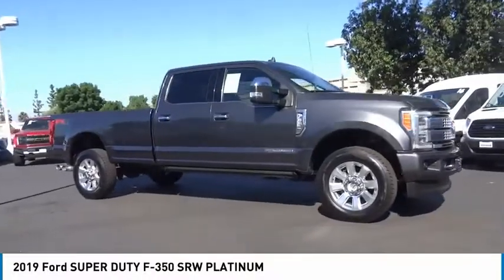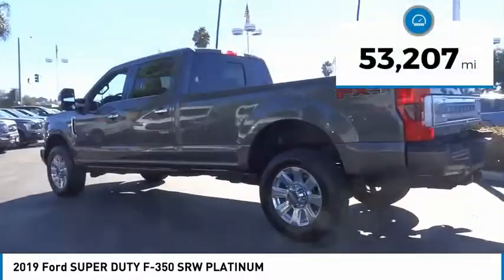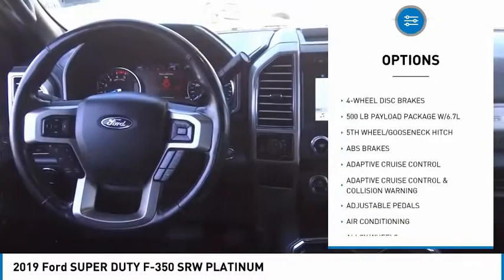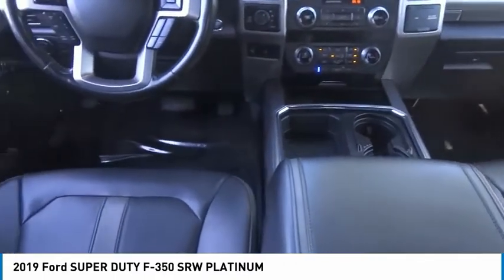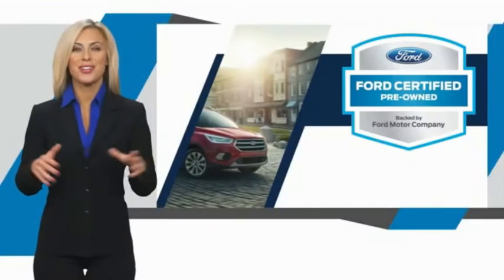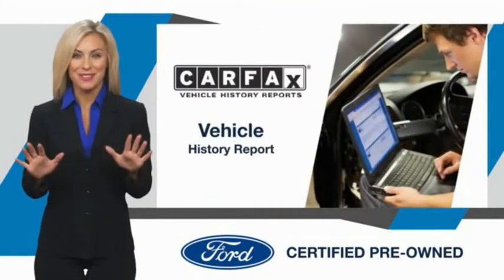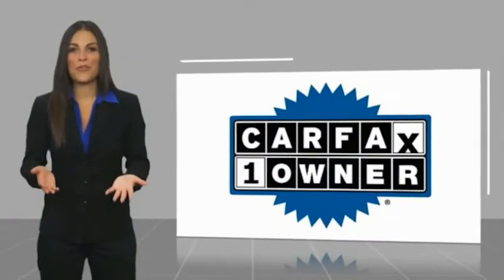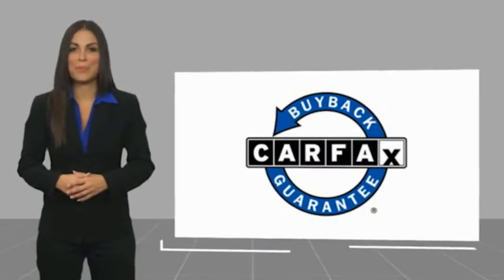2019 Ford SUPER DUTY F-350 SRW ORANGE TUSTIN PLACENTIA FULLERTON ORANGE COUNTY 00A21446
2019 Ford SUPER DUTY F-350 SRW PLATINUM

Villa Ford
2550 N. Tustin St.

VILLA FORD PROUDLY SERVICING ORANGE, TUSTIN, PLACENTIA, FULLERTON, ORANGE COUNTY, & SURROUNDING SOUTHERN CALIFORNIA LOCATIONS. THIS GRAY 2019 Ford SUPER DUTY F-350 SRW IS EQUIPPED WITH A Power Stroke 6.7L V8 DI 32V OHV Turbodiesel, AUTOMATIC TRANSMISSION, AND RECEIVES AN ESTIMATED . CONTACT VILLA FORD AT TO SCHEDULE A TEST DRIVE AND TAKE THIS 2019 Ford SUPER DUTY F-350 SRW HOME TODAY, OR VISIT OUR SHOWROOM CONVENIENTLY LOCATED AT 2550 N. TUSTIN ST. ORANGE, CA 92865. STOCK #: 00A21446 | 2019 Ford SUPER DUTY F-350 SRW TRACTION CONTROL AIR CONDITIONING 2019 Ford SUPER DUTY F-350 SRW PLATINUM Recent Arrival! 4WD. 2019 F-350SD Ford 4WD - Only $500 Down (OAC) TorqShift 6-Speed Automatic Gray Power Stroke 6.7L V8 DI 32V OHV Turbodiesel 4D Crew Cab Only $500 Down (OAC). Over 150 pre-owned vehicles available. STOCK #: 00A21446 | VIN: 1FT8W3BT7KEC08893 | 2019 Ford SUPER DUTY F-350 SRW TRACTION CONTROL AIR CONDITIONING Villa Ford